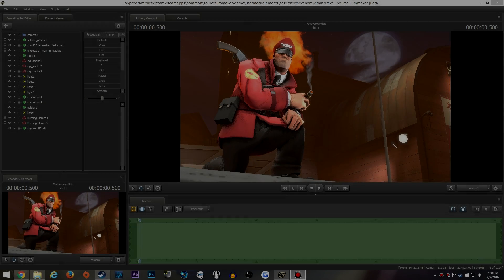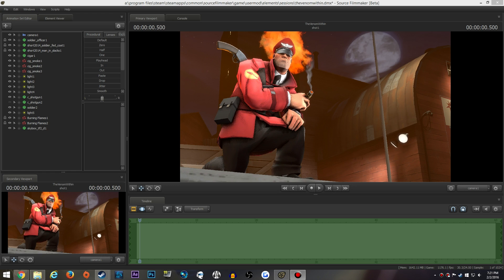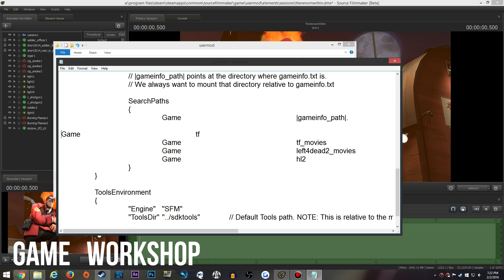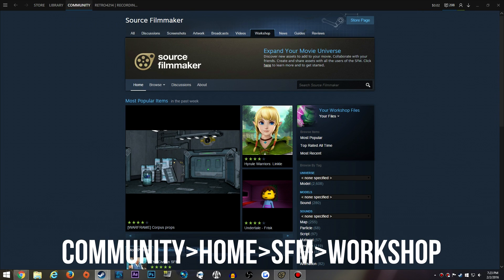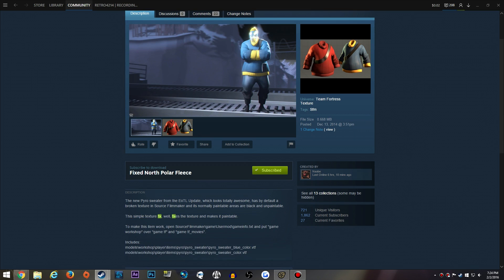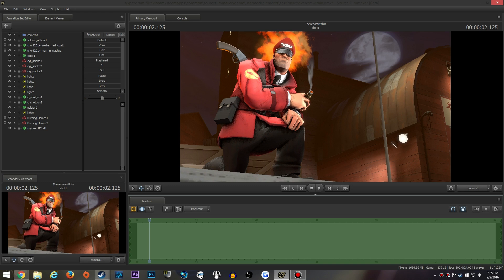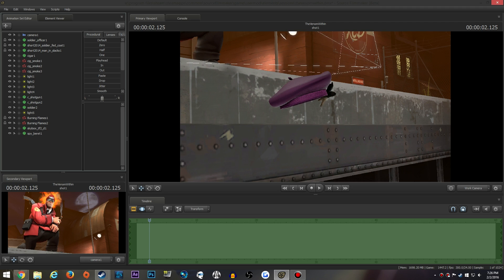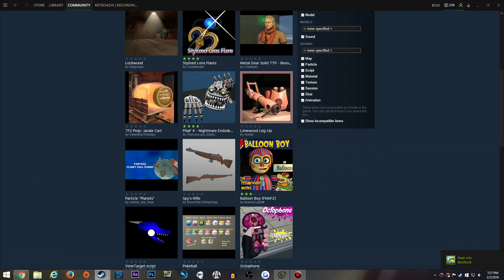[SFM] How to Utilize the Workshop for Broken Textures & Simple Fixes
Hey guys, Retro here and today I bring you guys not another TF2 commentary. This time being an SFM Tutorial about how to maximize your SFM experience and solve your common problems by using the Workshop. Check out the links below to get more information!